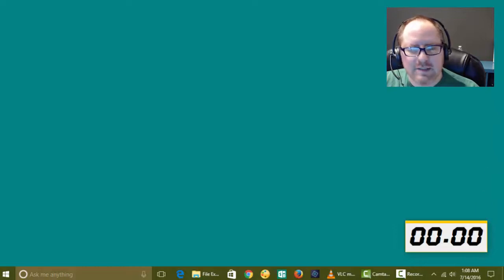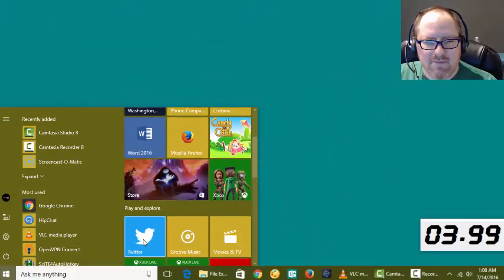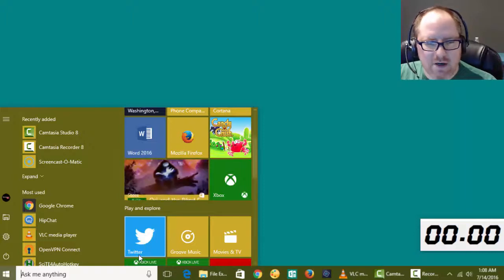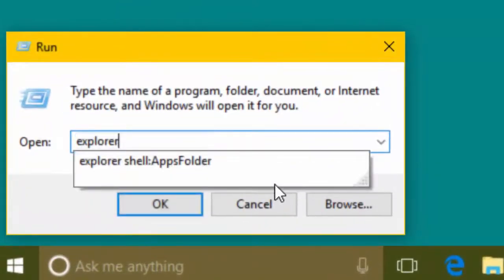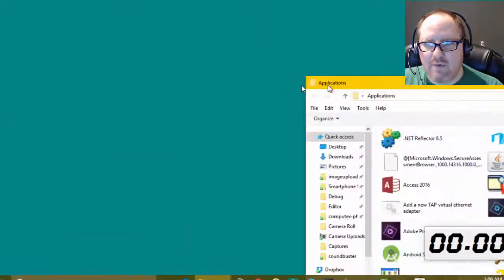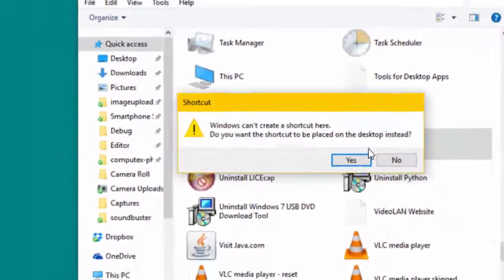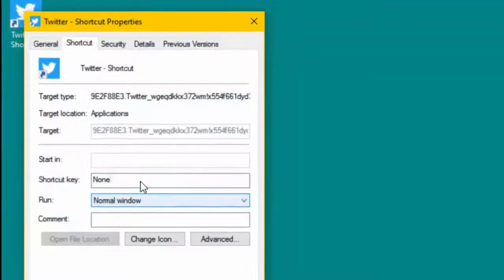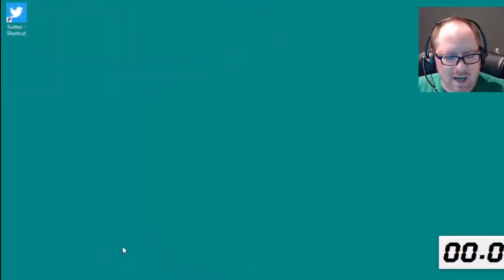How to Create Windows 10 Keyboard Shortcuts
Rolling your mouse pointer over to the start screen to launch an app is a huge waste of time. Learn how to create your own hotkeys in Windows 10 so you can launch your favorite apps in under a second.